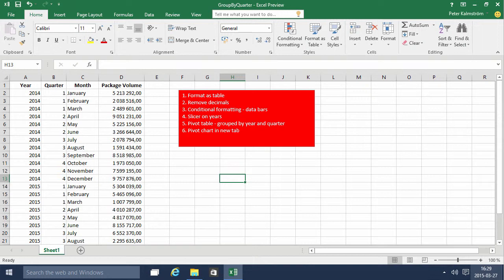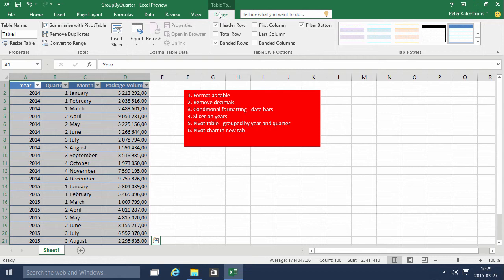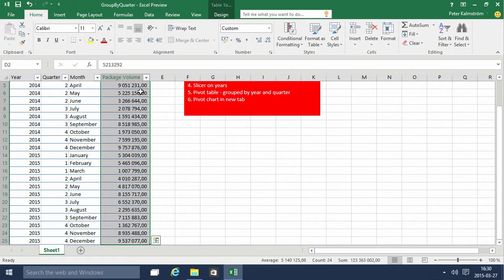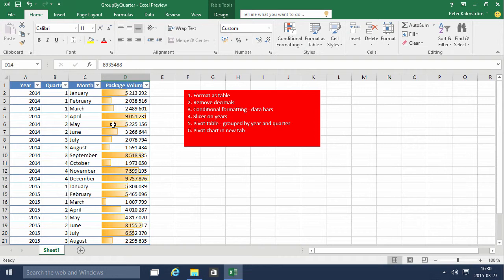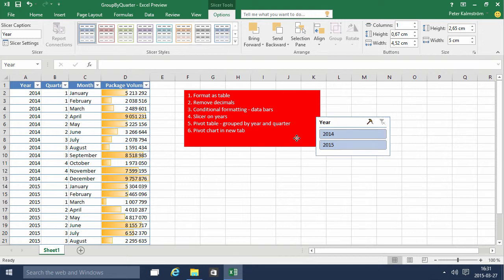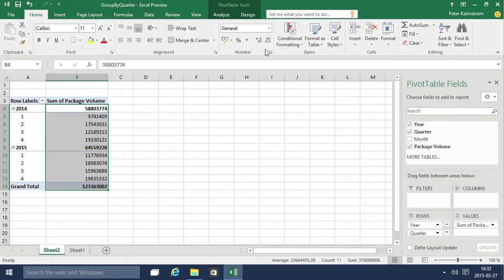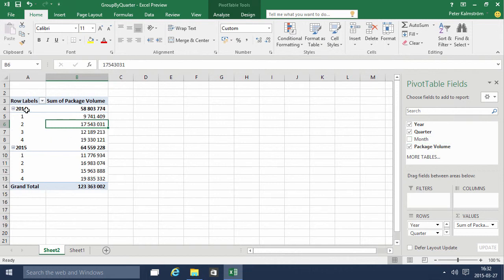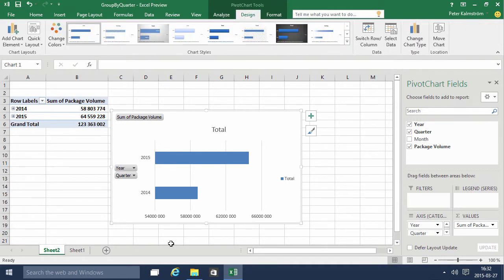Excel 2016 from Scratch. Exercise - Visualization K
Excel 2016 course, also suitable for earlier versions. In this demo Peter Kalmstrom gives tips on how to use pivot tables and graphs, data bars and slicers for visualization. , where you can download the file Peter is working with and try for yourself!